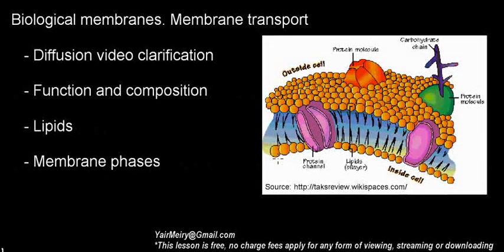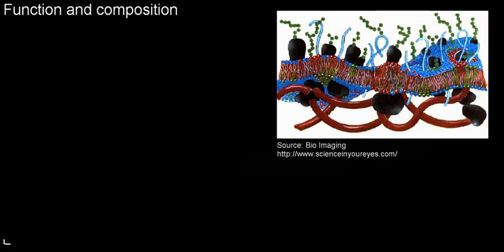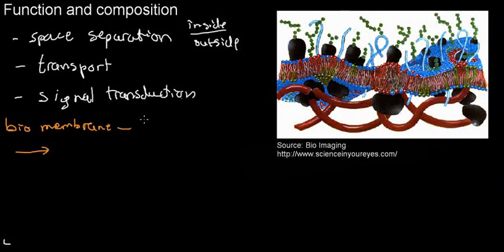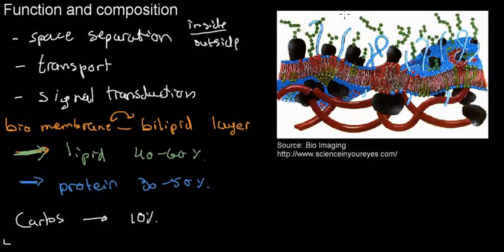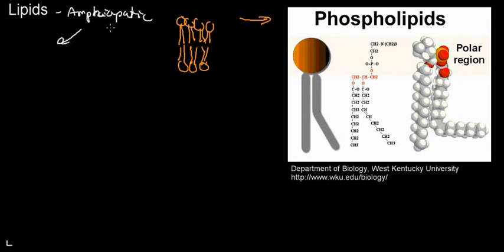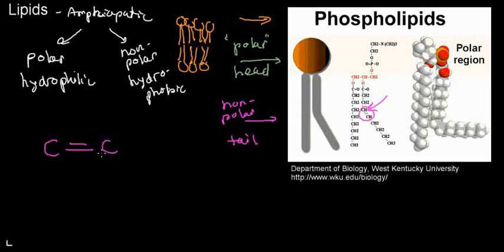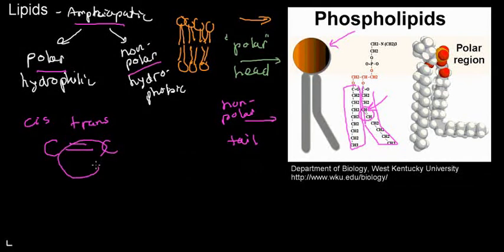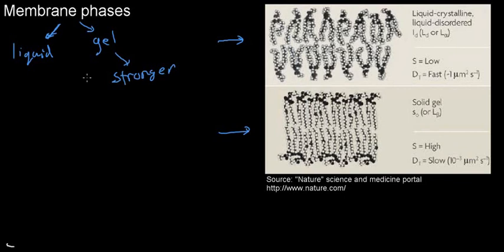lecture 17 part 1 (Biological membranes, membrane transport)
Biological membranes, membrane transport